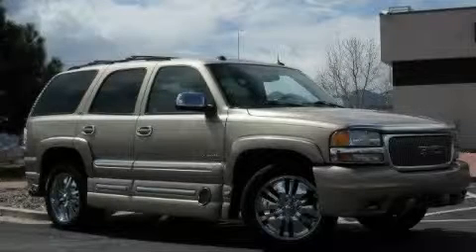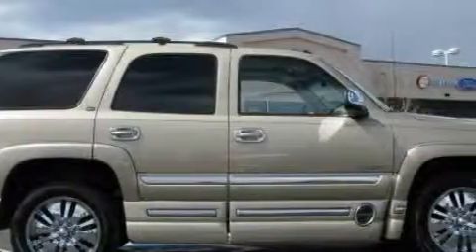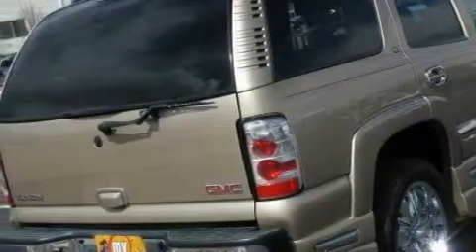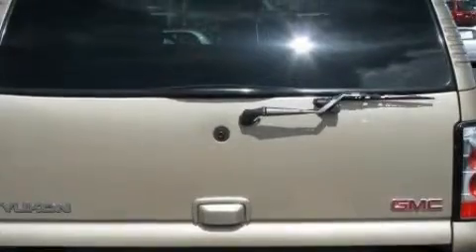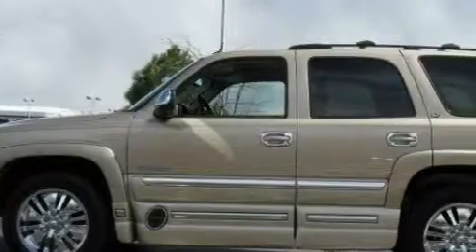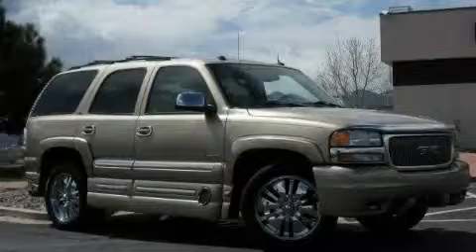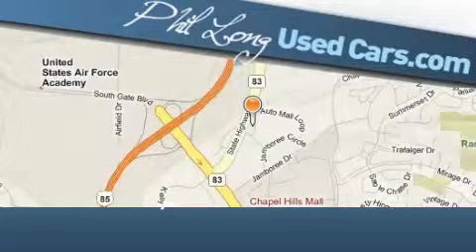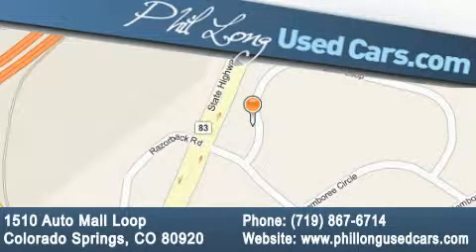Pre-Owned 2005 GMC Yukon Colorado Springs CO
Year: 2005
 Make: GMC
 Model: Yukon

 Trans.: Automatic
 Exterior: Silver
 Miles: 66,854
 Interior: Tan

 2005 GMC Yukon Colorado Springs CO